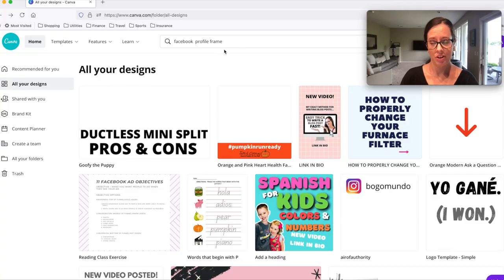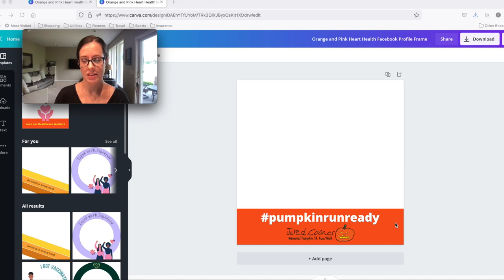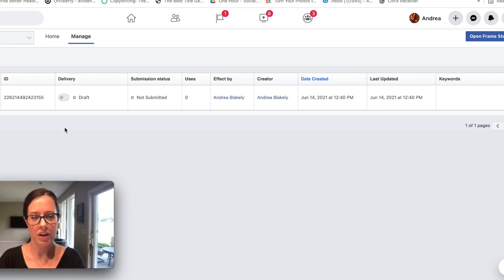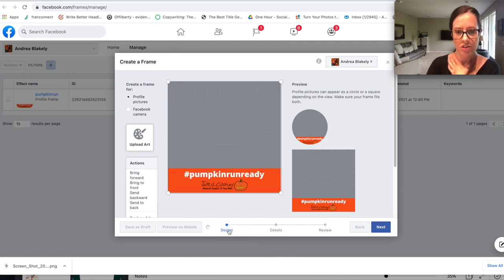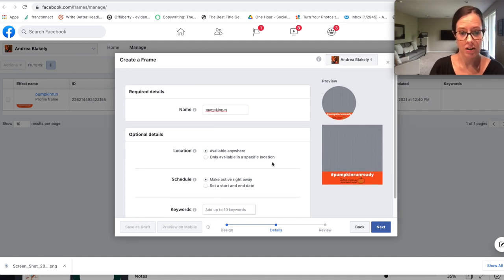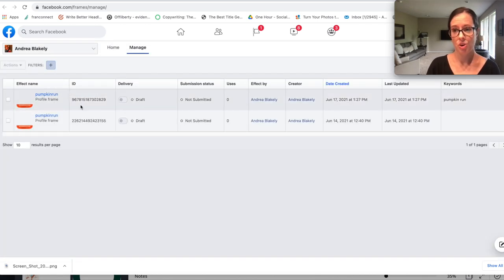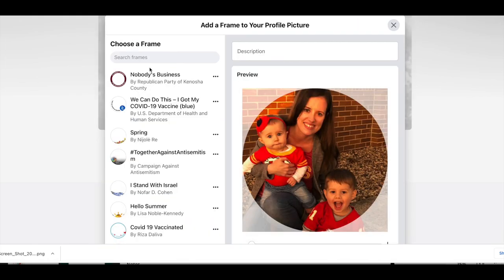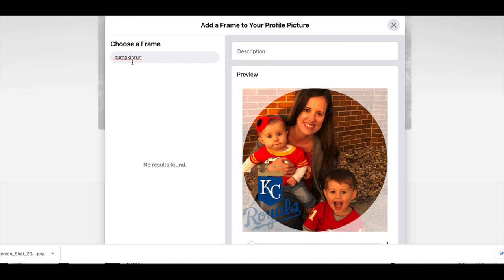HOW TO MAKE A FACEBOOK PROFILE FRAME | HOW TO UPLOAD A FRAME ON FACEBOOK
How to make a facebook profile frame:
1. Create an image that is 1500x1500 pixels
2. Make sure it is on a transparent background
3. It must be saved as a .png file

Creating an image to be used for a Facebook profile frame is very simple and can be designed in any design platform.  Today I used Canva.  The most important thing to remember to is make it 1500x1500 pixels on a transparent background and save as a .png file.

I recommend testing it out first by uploading your image into facebook There you can see what it will look like before you hit publish.

Facebook profile frames are a great way to get free marketing, free publicity on Facebook.  They are especially suited for causes and events.

UPDATE: This feature seems to not be available to everyone.  If it is not working for you, try watching this

Timestamps:
00:00 - Why make a facebook profile frame
00:26 - Specs for a facebook profile frame
01:04 - Easy way to make a facebook profile frame
01:56 - How to upload a frame on facebook
02:52 - Creating a name for your Facebook Frame
03:45- How to add a frame to a Facebook profile picture

Recommended Reading To Be Awesome at Marketing:
The One Thing
Guerrilla Marketing
The Youtube Formula
Gorilla Mindset
Invisible Influence

Products I Use for Youtube:

GO PRO HERO 8 BLACK

PORTABLE VLOG SELFIE STICK TRIPOD FOR GOPRO

GO PRO MEDIA MOD

TRRS to TRS ADAPTER CABLE

LAVALIER LAPEL MICROPHONE

USB Microphone